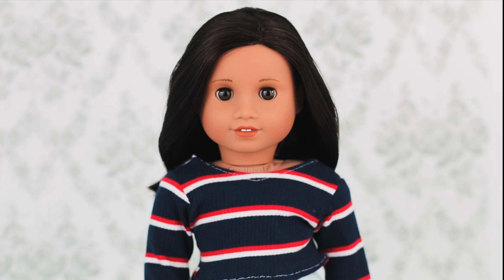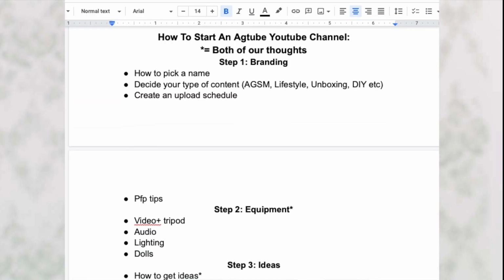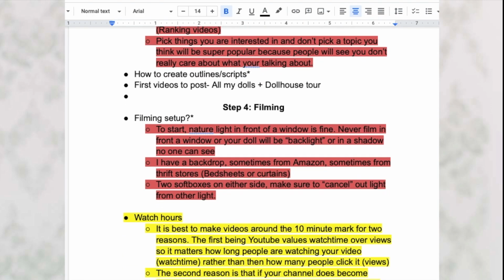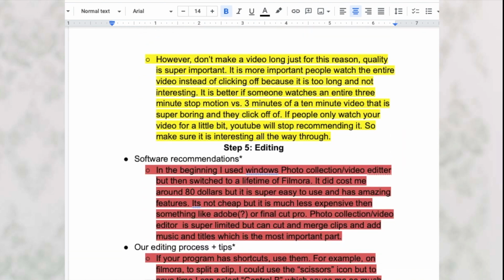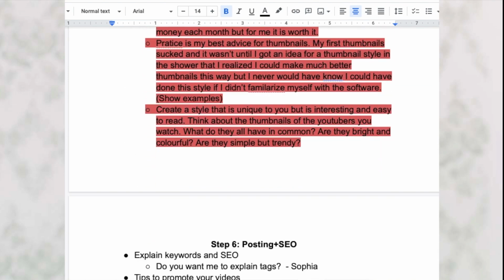How To Start An American Girl Doll Youtube Channel In 2021 - Collab With JustDreamStudios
Hello! A topic I've became very passionate about this past year has been Youtube growth and strategy. In this video, I wanted to share with you my best tips on how to grow your Youtube channel- specifically an AGTube channel- and how to set yourself up for success when you start. This video talks about branding, video ideas, equipment, filming, editing and posting as well as how to get noticed. I hope even if you've been on Youtube for a while you can still learn one or two things from this video.

Also... this video is a collab with JustDreamStudios!

Timestamps:
1:29 Branding
6:59 Equipment
8:49 Ideas
12:31 Filming
15:40 Editing
19:17 Posting/Seo

FAQ:

A: Canon T6

Q: How many American Girl’s do you have?
A: 23

Q: When did you start your channel?
A: 2016

End slate by AGJitters